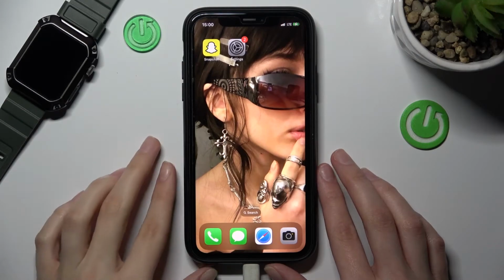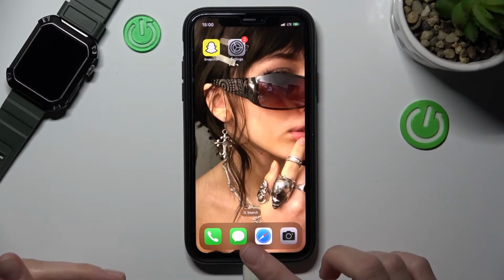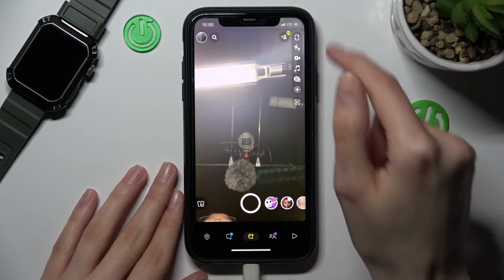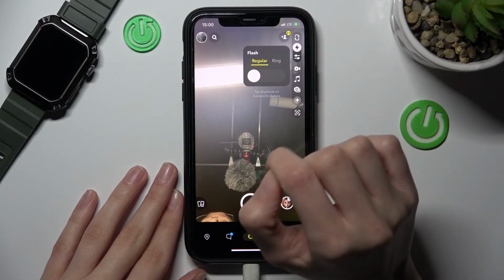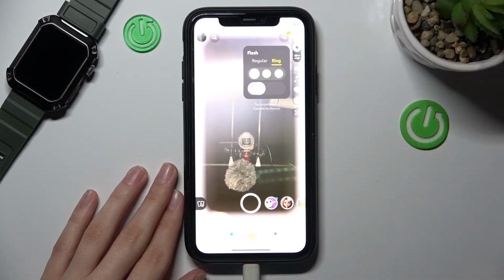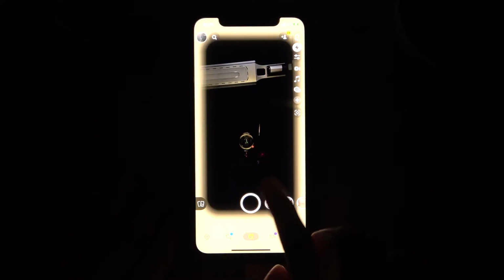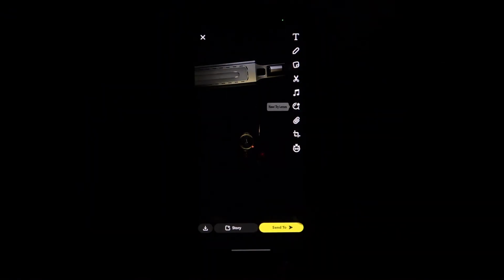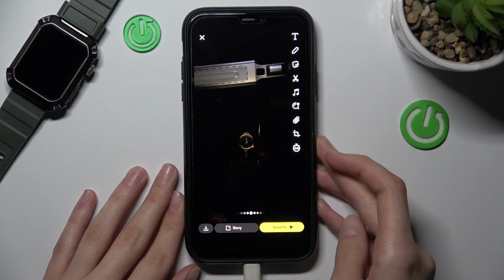Get Ring Light on Snapchat - Change Flash Color and Intensity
This video looks at how to activate Ring Light on the Snapchat app using the Flash option. Check all of the presented steps, open the Snapchat camera and pick on the Torch feature to switch it to the Ring mode and correct Flash color, intensity and shape. With this amazing light you can create cool photos and snaps - let's try it!

How to Get Ring Light on Snapchat? How to Manage Flash Light on Snapchat? How to Change Flash Color on Snapchat? How to Enable Ring Torch Light on Snapchat?